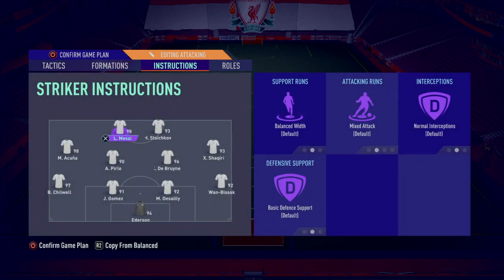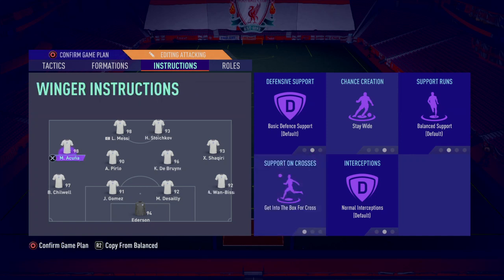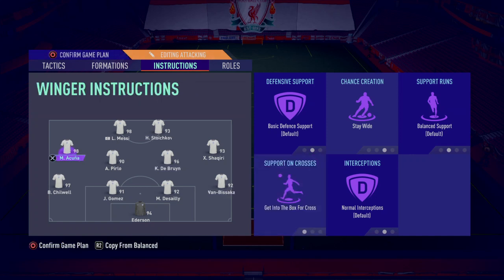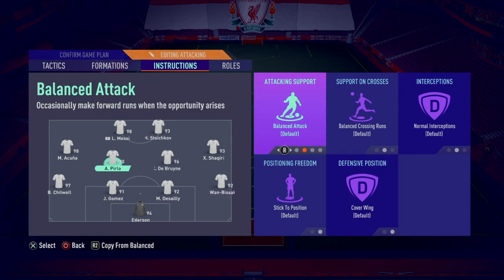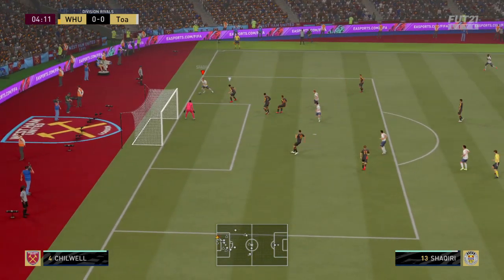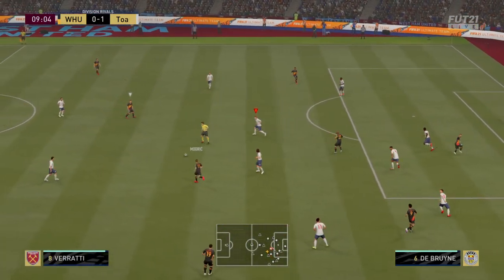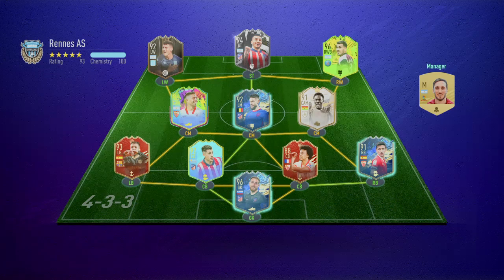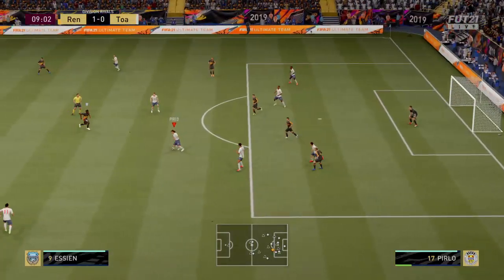BEST CUSTOM TACTICS FOR 442 - MY NEW FIFA 21 FUT CHAMPS TACTICS TO GET ELITE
So I messed around and found a new 442 tactic that is a gem to play with
Let me know if you give it a go and how you found it